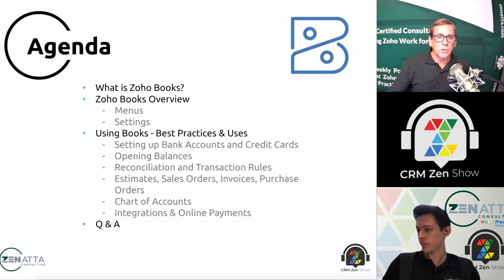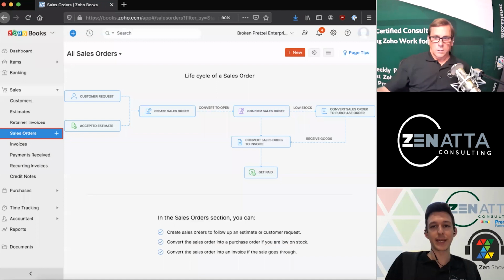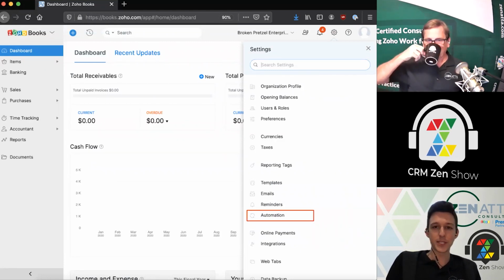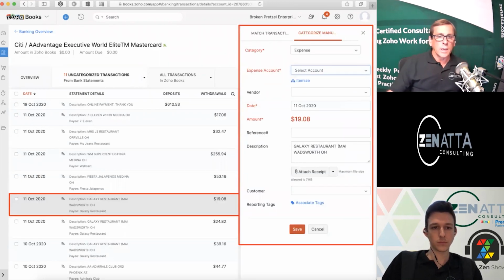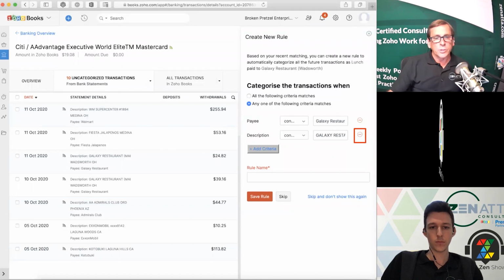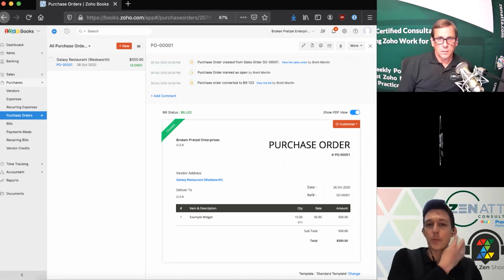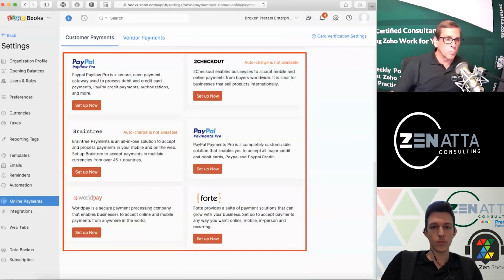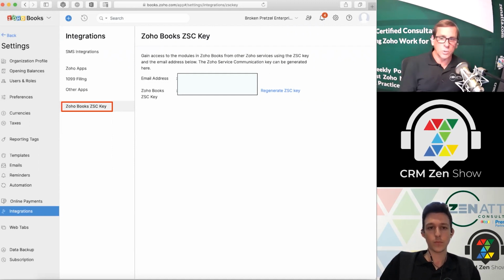Zoho Books Full Product Tutorial - 2020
0:00 Intro
0:53 Agenda
1:21 What is Zoho Books
3:05 Menus
9:39 Settings
12:09 Setting up Bank Accounts and Credit Cards
15:09 Opening Balances
15:50 Reconciliation and Transaction Rules
23:43 Estimates, Sales Orders, Invoices, & Purchase Orders
28:27 Chart of Accounts
31:21 Integrations & Online Payments
38:08 Announcements
39:17 Q&A

This webinar was recorded on October 27th, 2020.